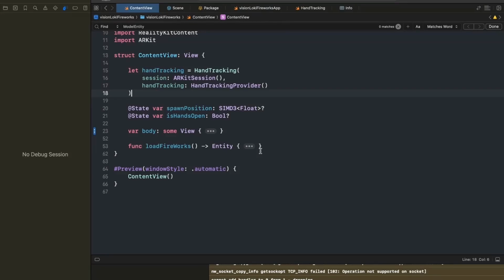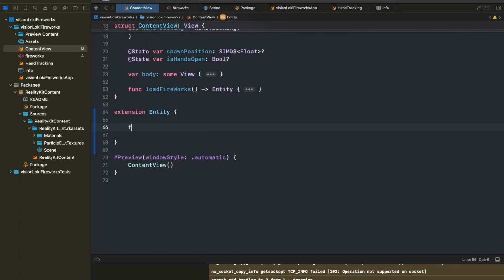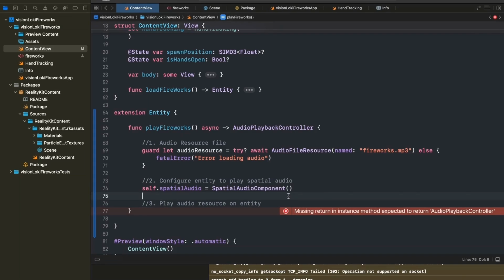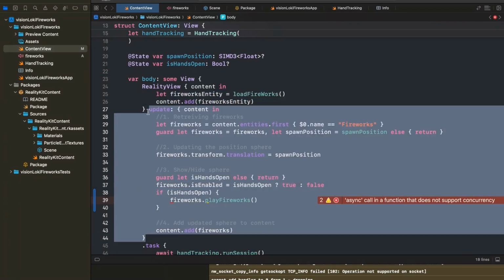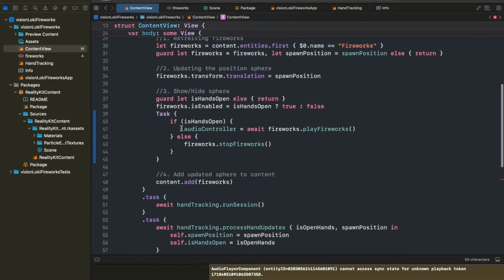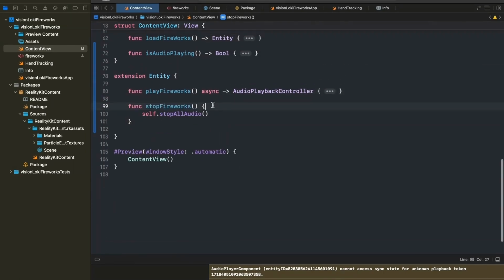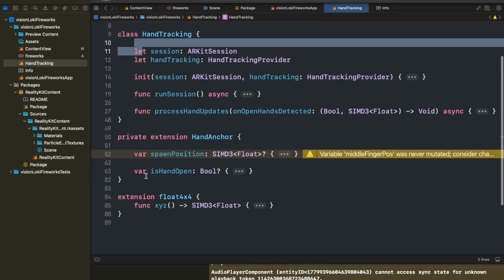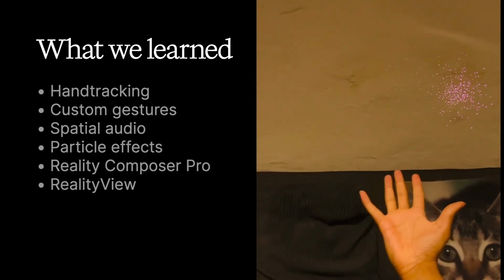Build Loki Fireworks with Hand Gestures (visionOS Tutorial) - Part 3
Fireworks Audio File (check the “Other SFX in This Set” section and pick your favorite firework sound)